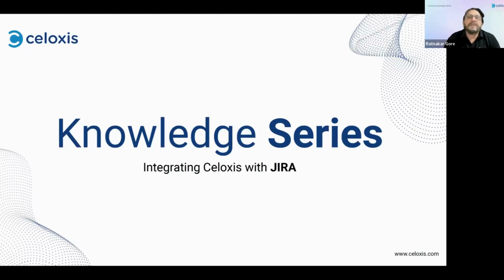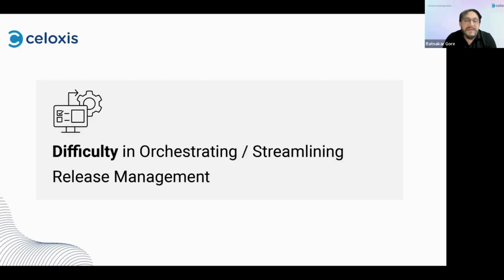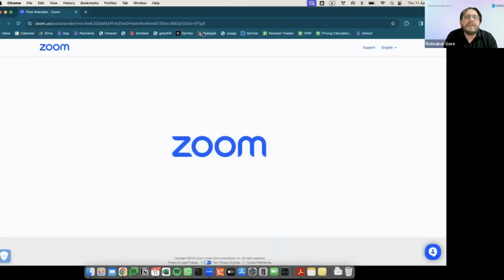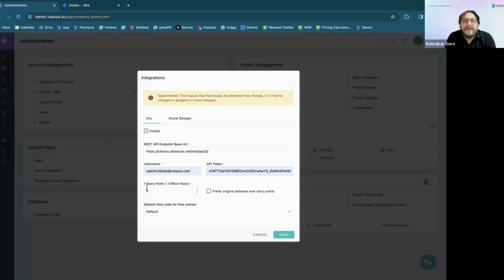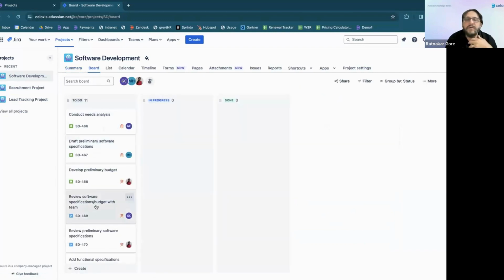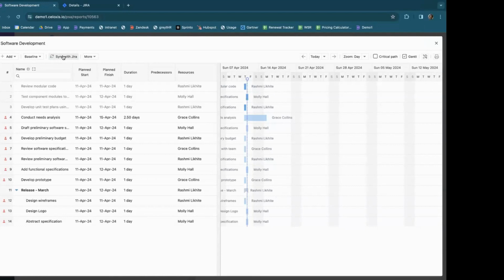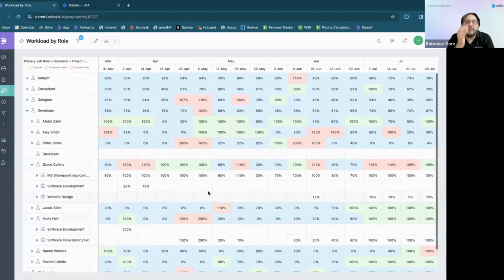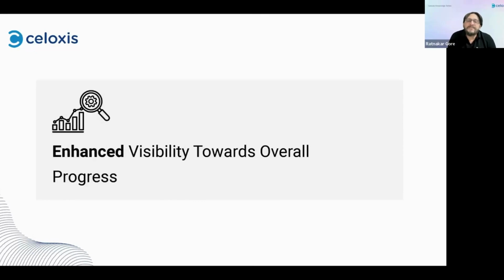Celoxis Knowledge Series | Webinar on Integrating With JIRA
Welcome to our Celoxis Knowledge Series! In this session, we explore the robust integration capabilities of Celoxis with JIRA. Discover how Celoxis natively integrates with JIRA to streamline your project management and improve workflow efficiency.

What you will learn:

Overview of Celoxis: An introduction to the advanced features and functionalities of Celoxis.
Seamless Integration Process: Step-by-step demonstration of how Celoxis integrates natively with JIRA, enhancing real-time collaboration.
Practical Applications: Examples of how this integration can be leveraged in various project scenarios to boost productivity and reduce delays.
Q&A Session: Answers to common questions and concerns about using Celoxis and JIRA together.
Whether you're a current user looking to optimize your project management tools, or you're new to either platform, this webinar provides valuable insights into making the most of Celoxis and JIRA together.

For more information about Celoxis and its features, visit our